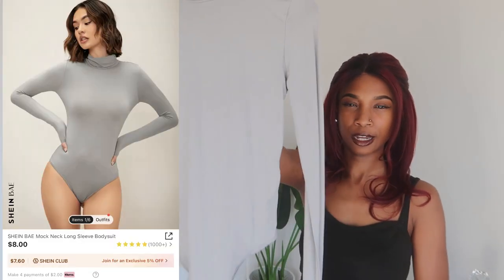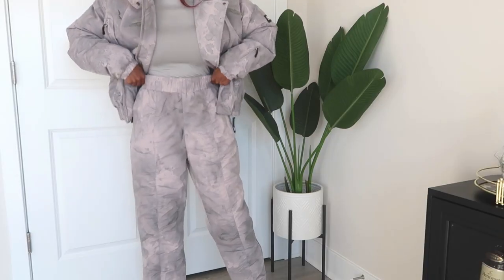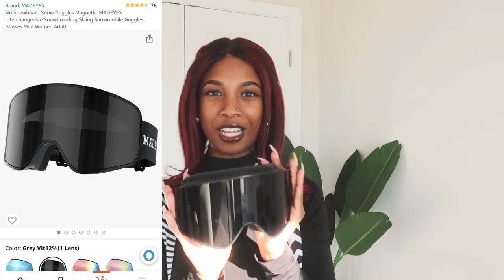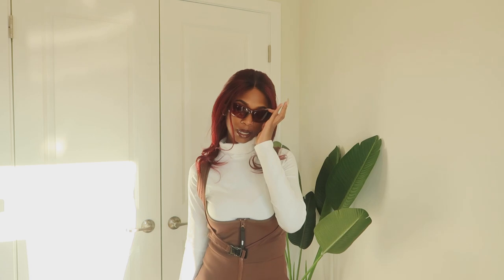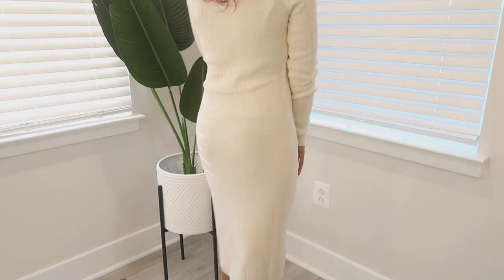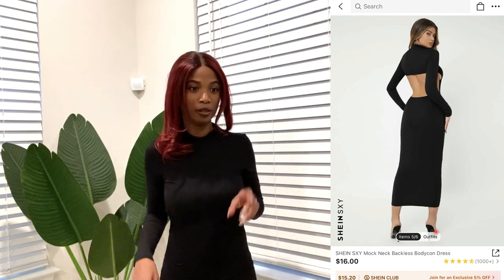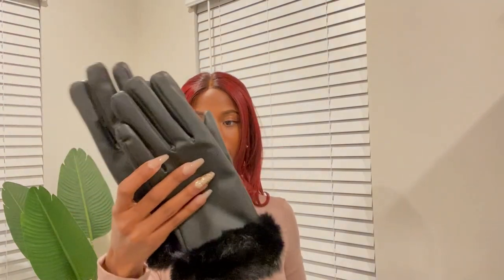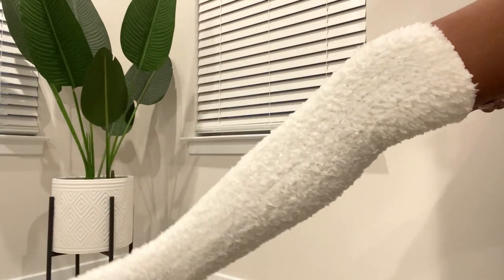WINTER OUTFITS TRY-ON HAUL | SKI SUIT IDEAS | FT. ASOS, SHEIN, & FASHION NOVA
Be sure to watch this video in 1080 HD!! 😊